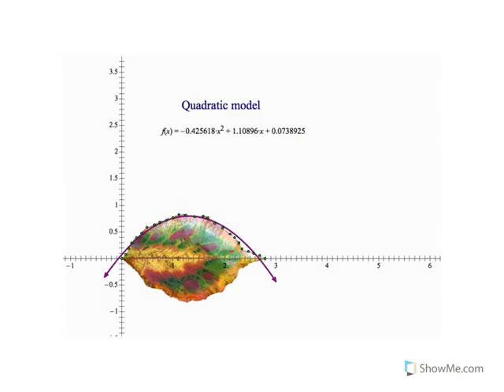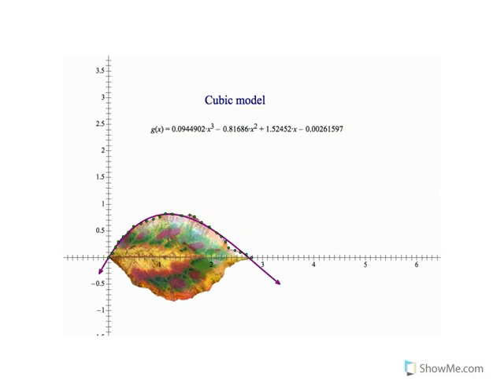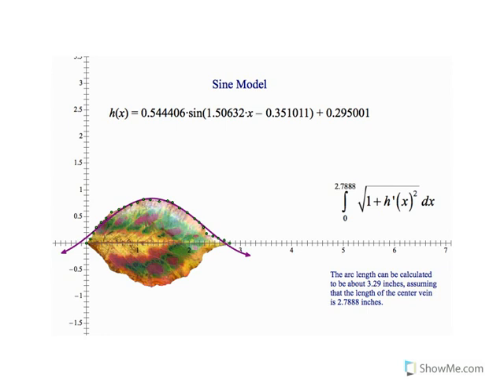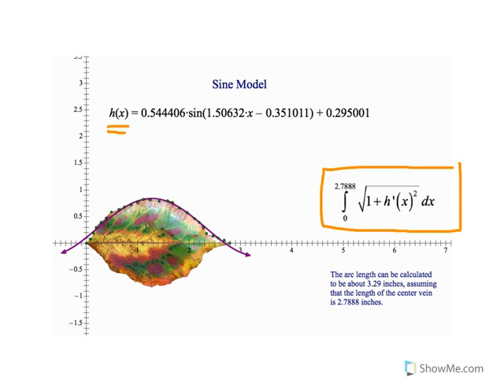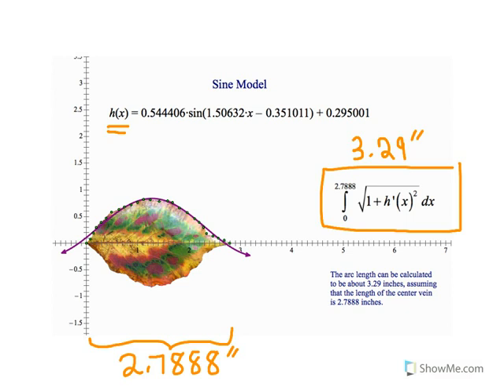Anne Brown Graphs a Leaf